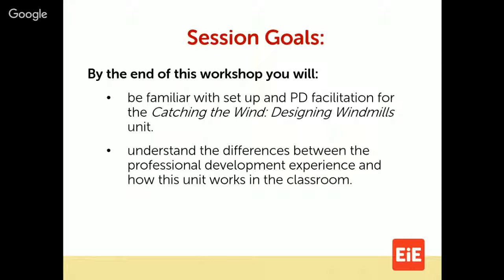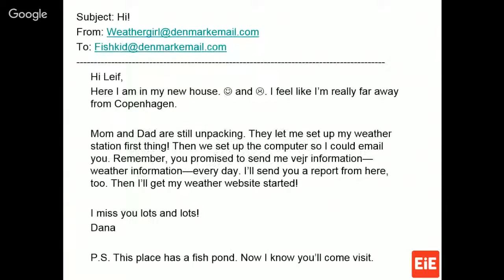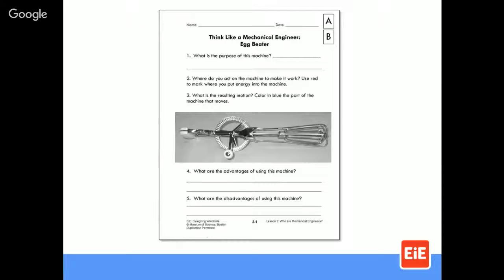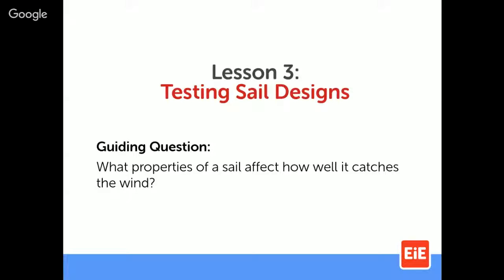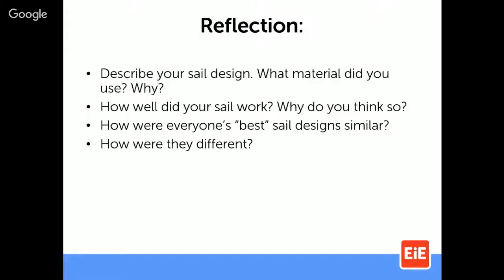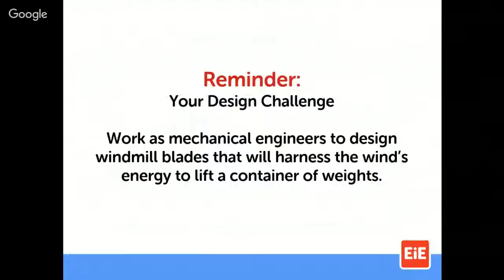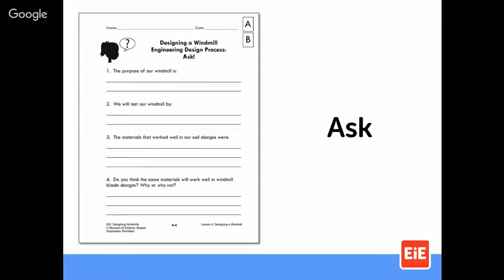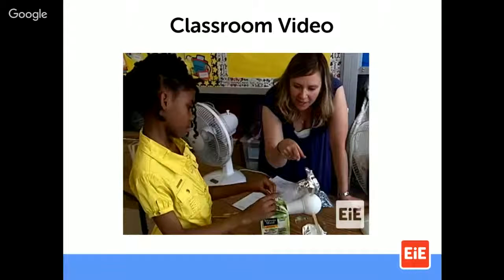Follow Up w/ DCPS: Designing Windmills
Christine's Office
Nicole, Chantal, Jessica